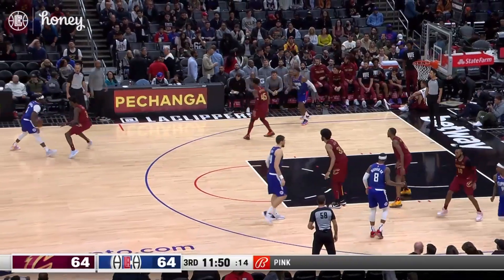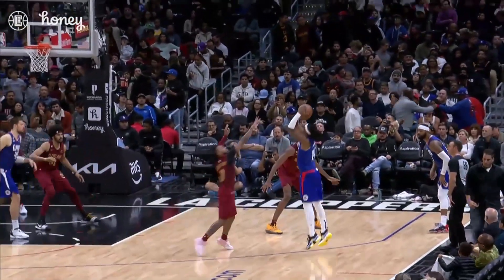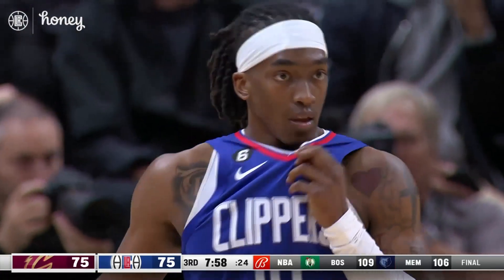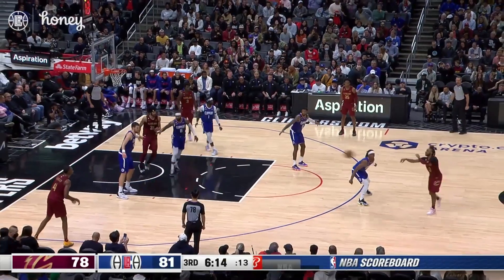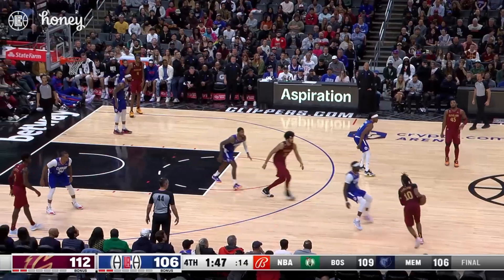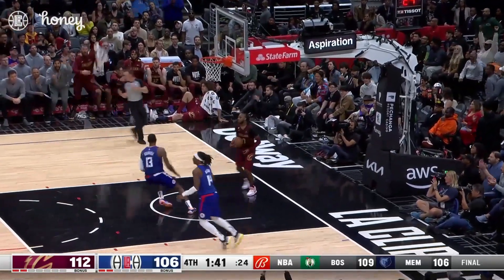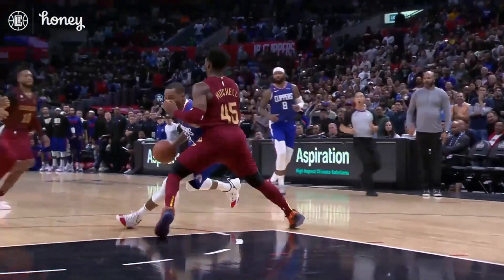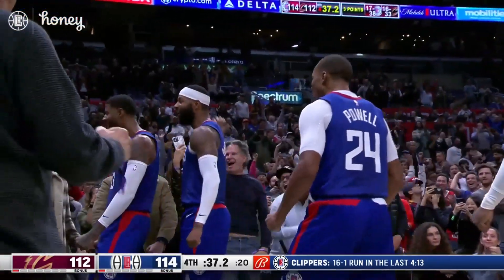Clippers comeback and defeat the Cavs 119-117.| LA Clippers